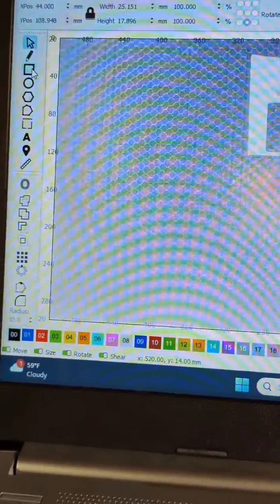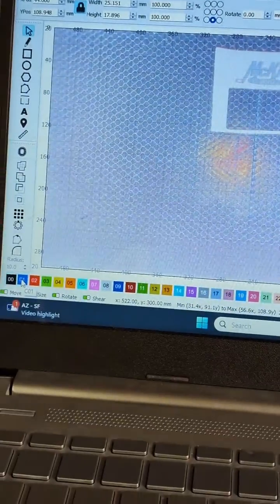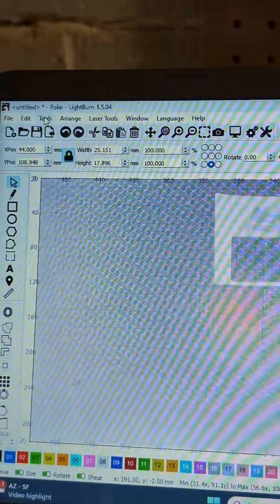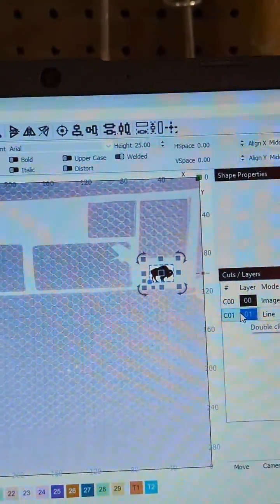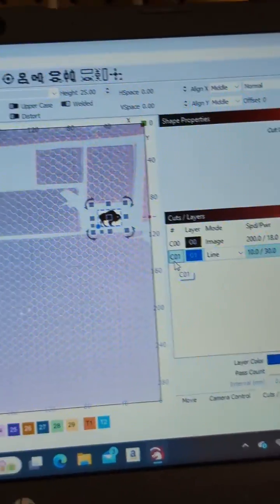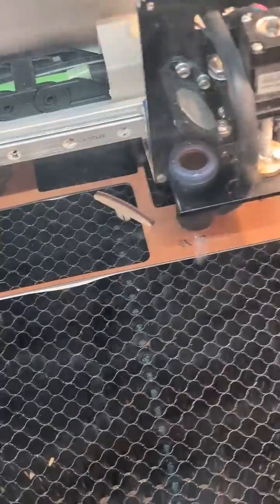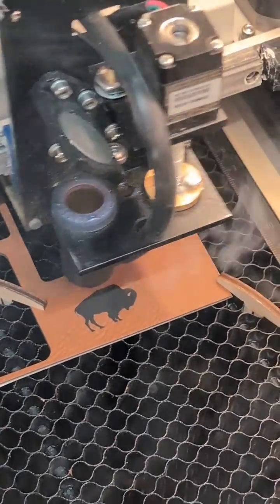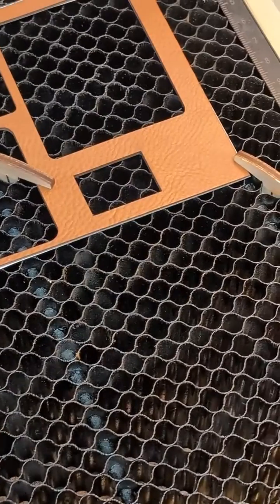How to use Z-offset in Lightburn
In this video I show you how to use Z-offset in Lightburn (aka, make the engrave at one focal distance and cut at another without stopping the machine)